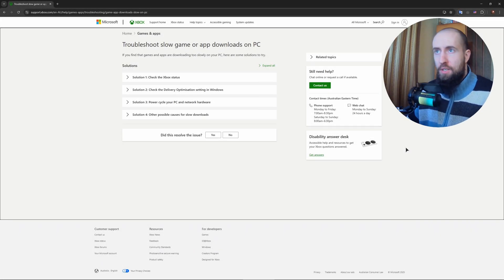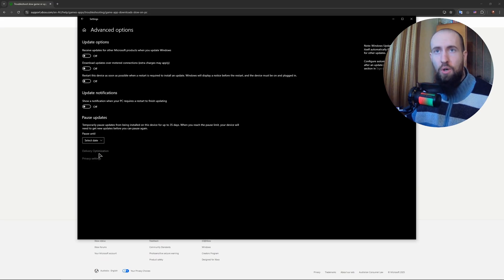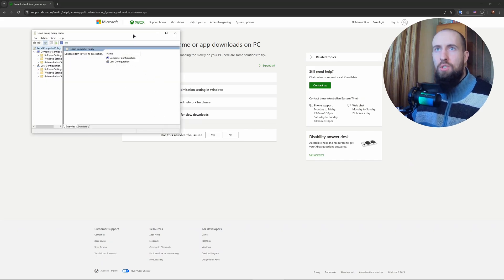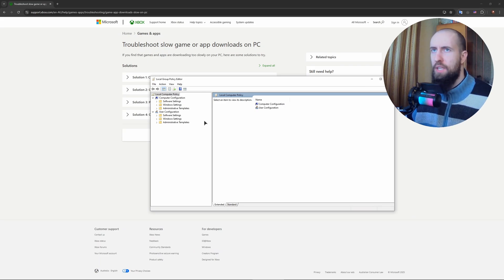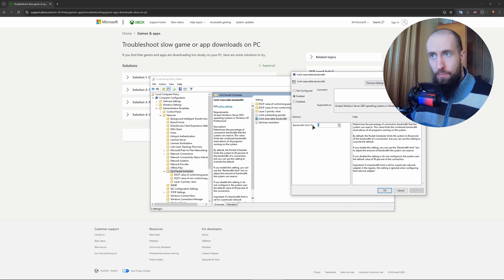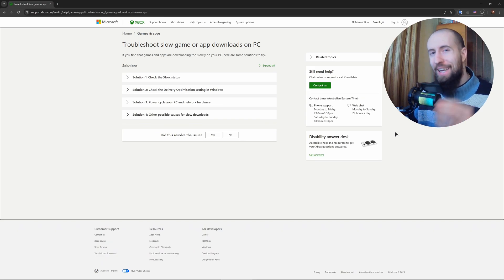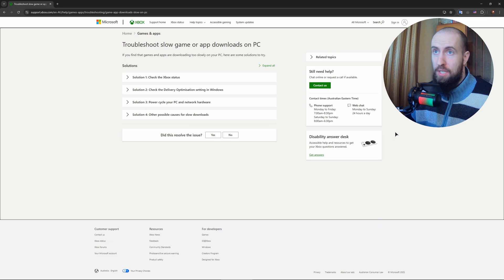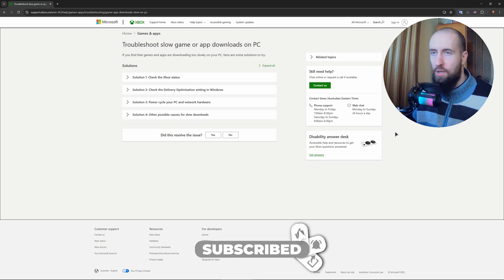How To Fix Xbox App Slow Download Speed On Windows PC (2026) - Full Guide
In todays tutorial I show you how to fix xbox app slow download speed on windows pc.